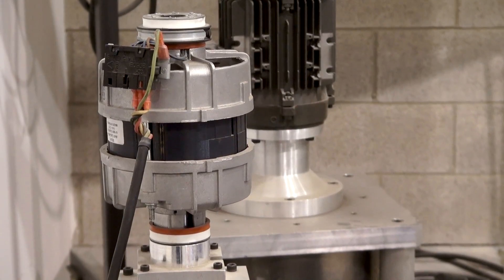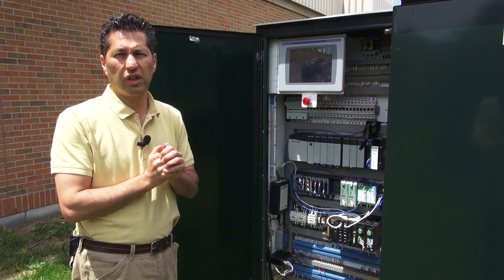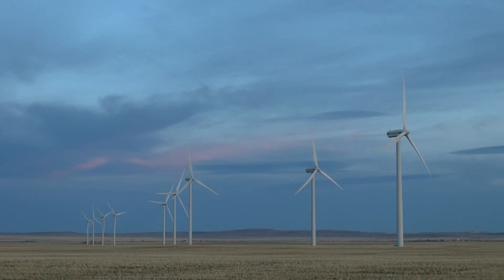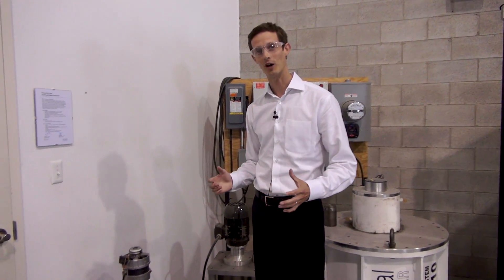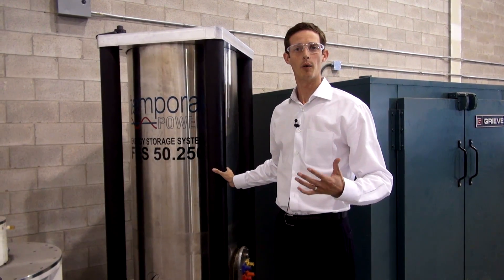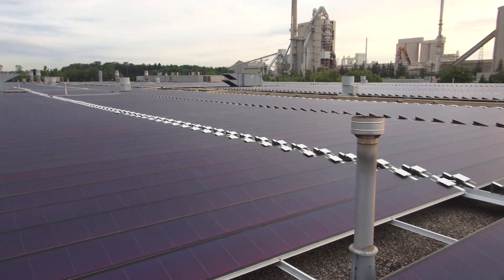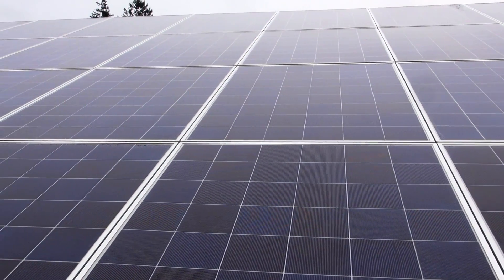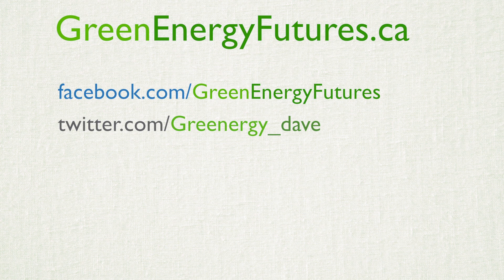Energy Storage, the Holy Grail of Renewable Energy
In four short years the energy storage market is expected to grow to be $10 billion size. That's according to Lux Research. We track two of the top Canadian companies in the space working to get a piece of that $10 billion dollar pie. Renewable energy developers and grid operators everywhere are looking for cheap, scalable, reliable energy storage - when that happens there's no telling how much renewable energy could be integrated into the grid.
Features interviews with:
Cam Carver, CEO of Temporal Power, creators of a 9,000-kb flywheel energy storage system;
Carmine Pizzurro, eCAMION, creators of Community Energy Storage Systems.

Green Energy Futures
Episode 49